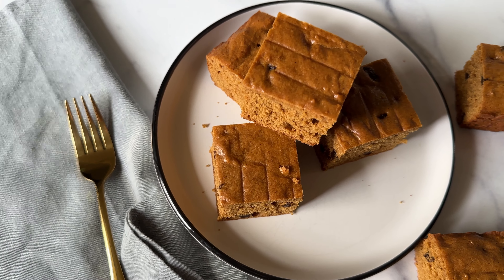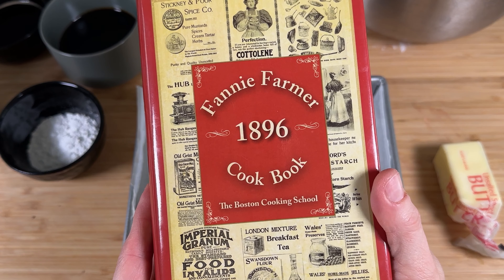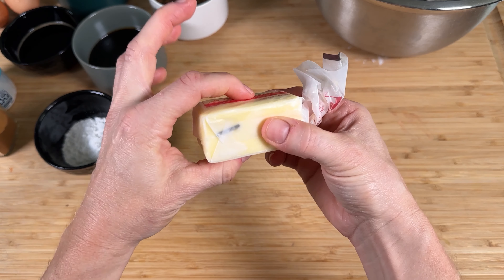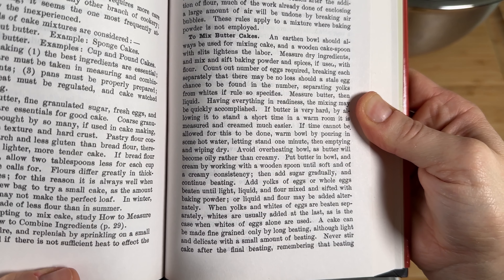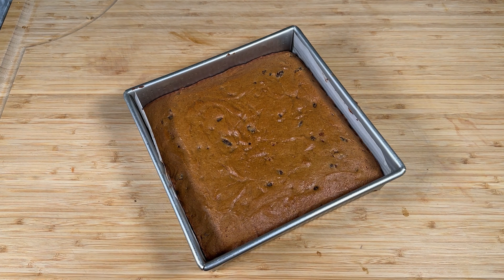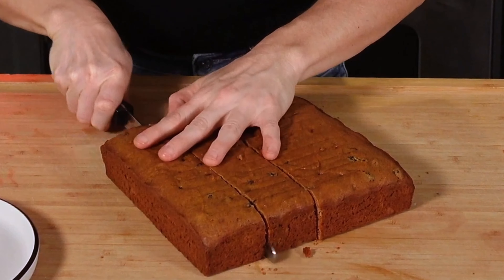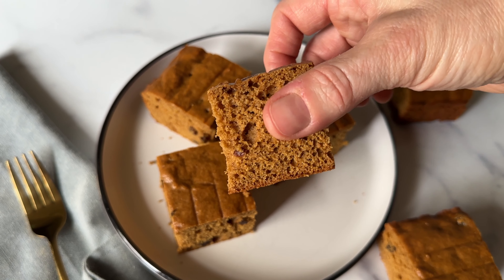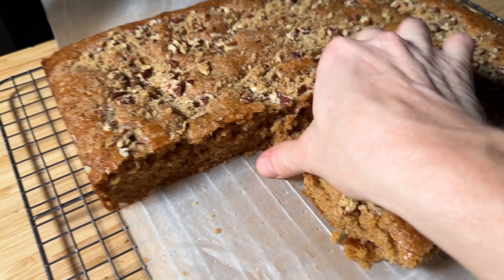Coffee Cake used to be made with Coffee!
It blew my mind to learn coffee cake actually had coffee in it back in the early 1900s and late 1800s. So it was fun coming across this recipe and sharing it with you. Or, you can make coffee cake like we grew up eating - without coffee, but still lots of brown sugar.

1986 Fannie Farmer Coffee Cake recipe
Metal Baking Pan
2002 Coffee Cake Recipe from Better Homes and Gardens Cook Book